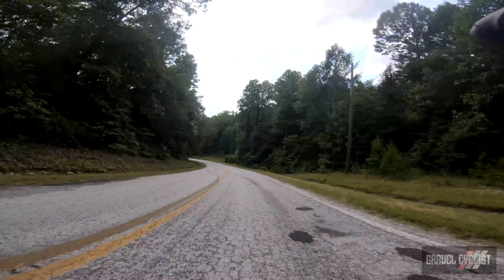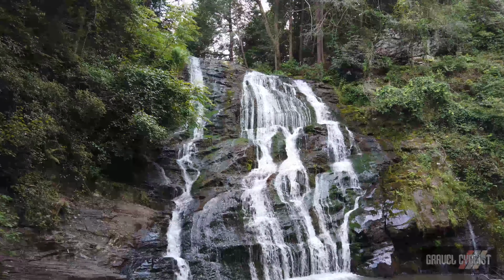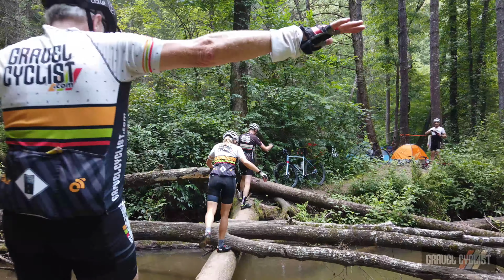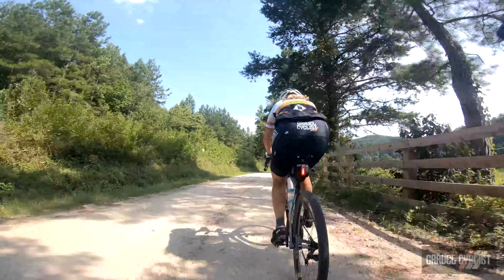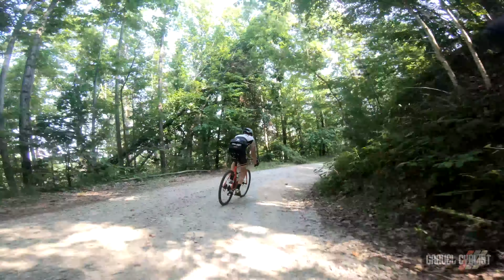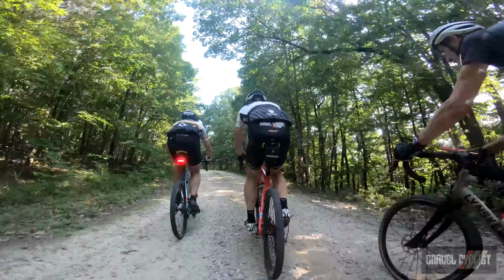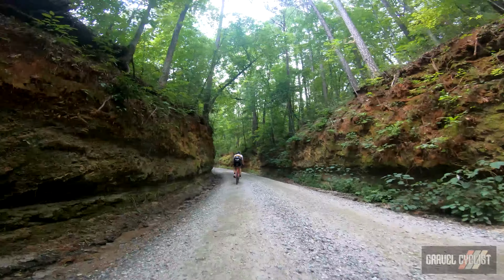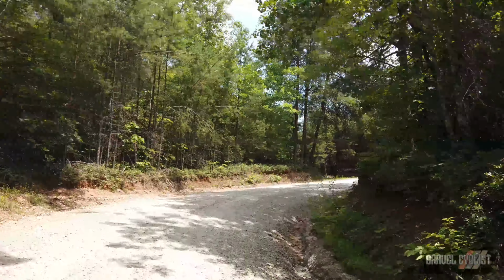Upstate South Carolina Gravel Camp! Climbing, Descending & More!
The Gravel Cyclist crew of Jimbo, the Belgian Diesel, Mr & Mrs K-Dogg and JOM split from North Central Florida during the final week of July, to ride some amazing roads in a picturesque part of Upstate, South Carolina over the course of two days.

This camp had it all:
Climbing - Yes
Descending - Yes
Gravel Galore - Yes
Beautiful Scenery - Yes
Tree Covered Gravel Roads - Yes
Waterfalls - Yes
Roads that seldom see Traffic - Yes
Socializing with Good Friends - Yes
Downtime and relaxation after our Rides - Yes

Many thanks to Jimbo for hosting and organizing our routes!

Thank you to GoPro for supplying the Hero 7 Black cameras that captured all of the POV footage in this video